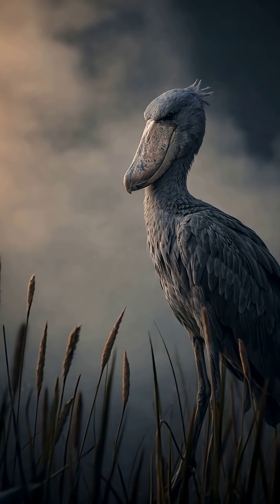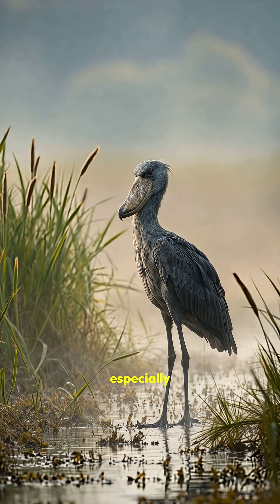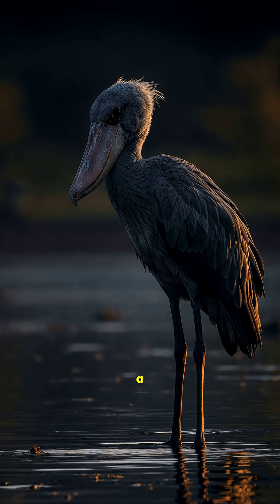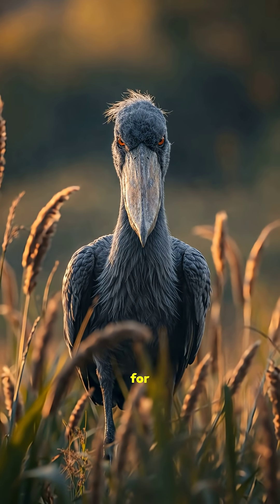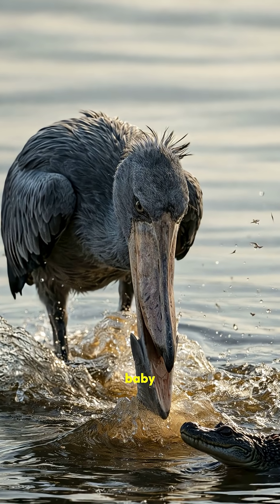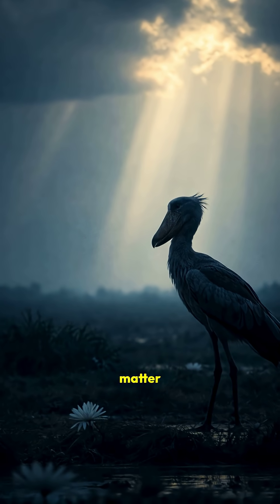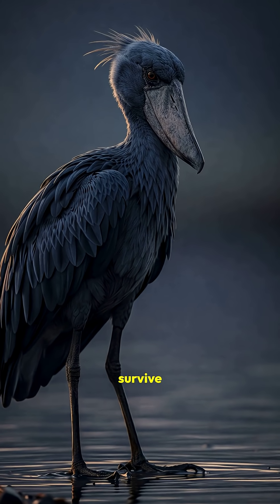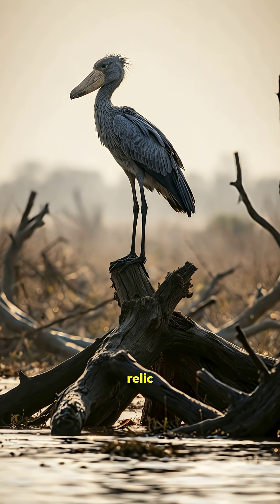The Bird That Hunts Like a Dinosaur: Shoebill Stork Explained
The Shoebill Stork is one of the most bizarre and fascinating birds in the world. With its massive beak, dinosaur-like appearance, and haunting stare, it dominates the wetlands of Central and East Africa. Learn where it lives, how it hunts, and why this near-threatened species is so important to its ecosystem.